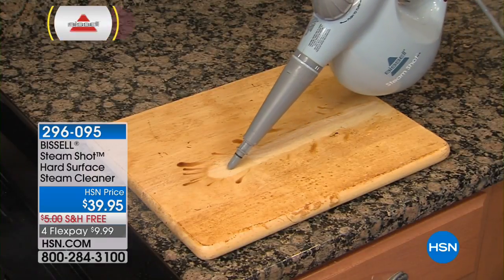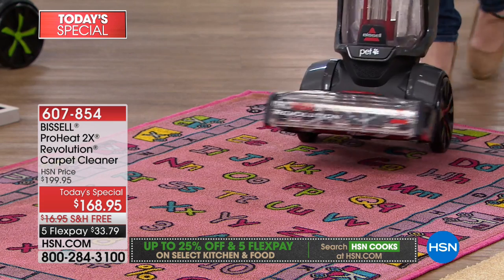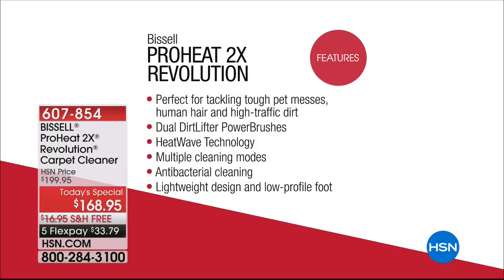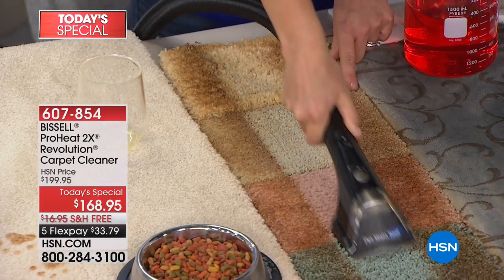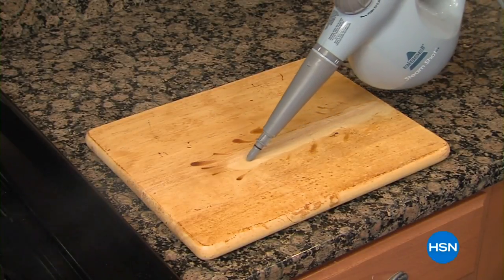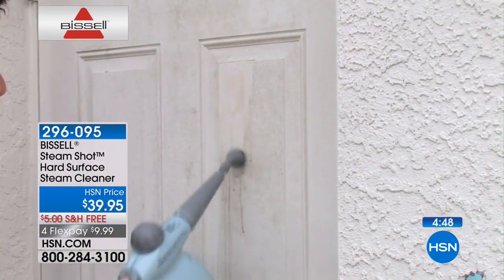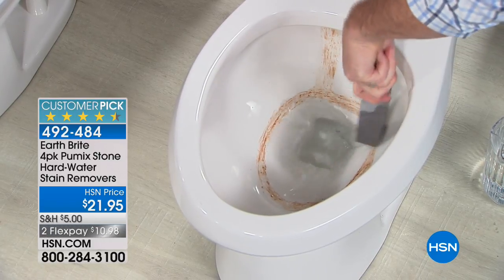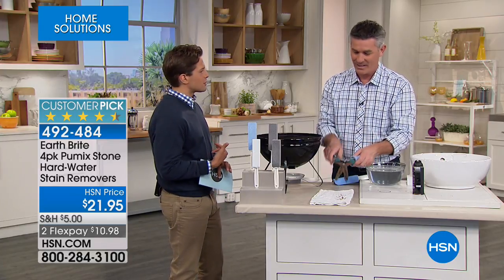HSN | Home Solutions 03.17.2018 - 01 AM